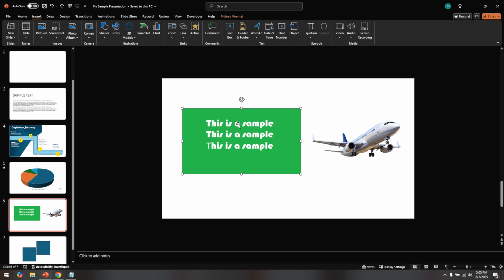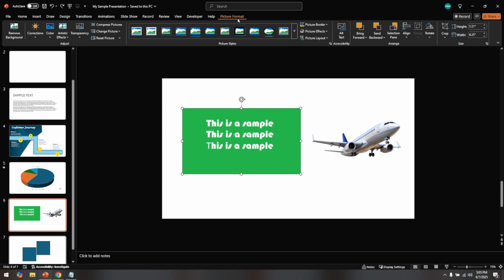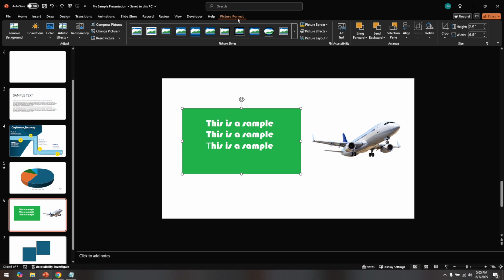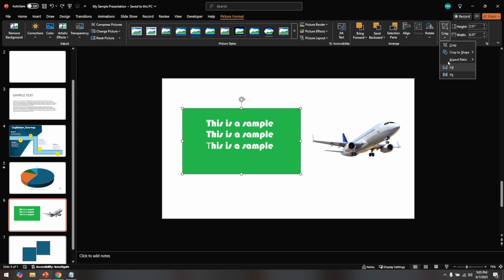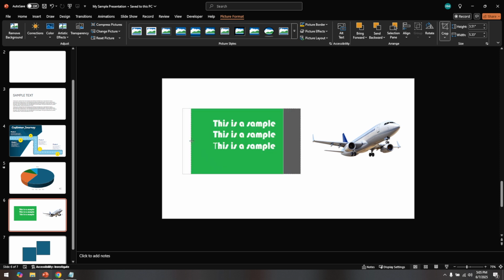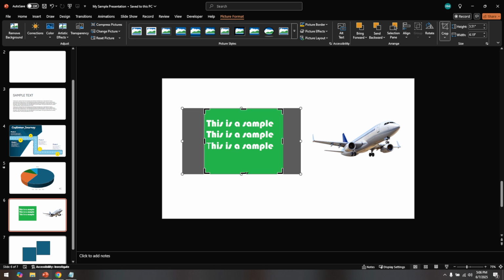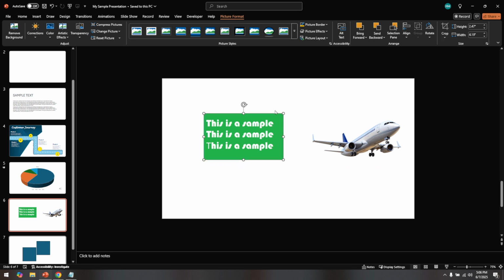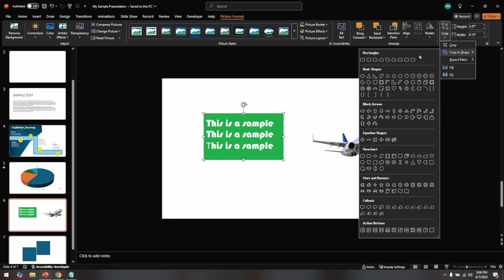How To Crop Pictures in Powerpoint the Forgotten Basics [2025 Full Guide]